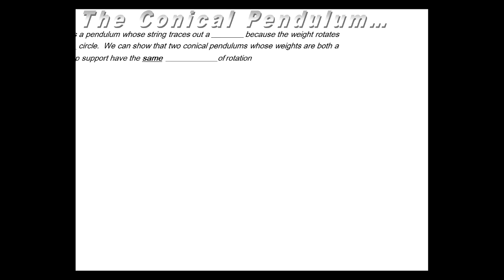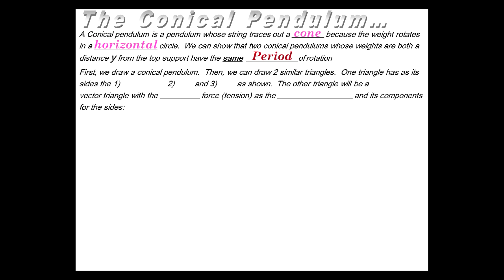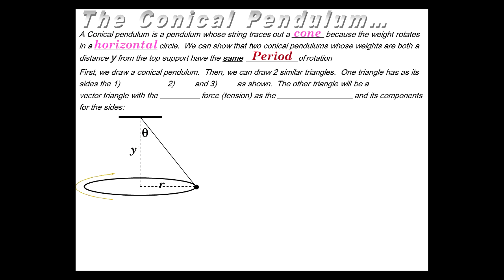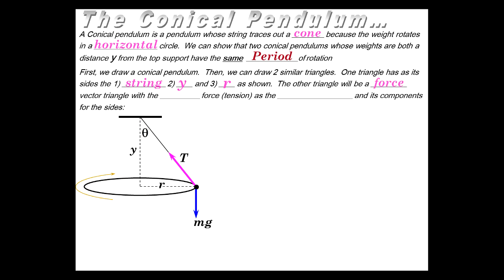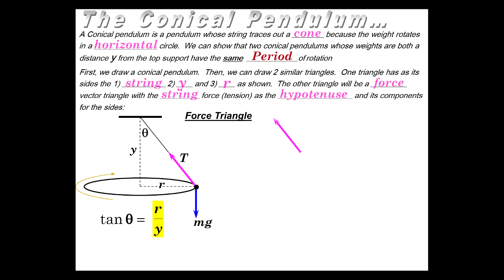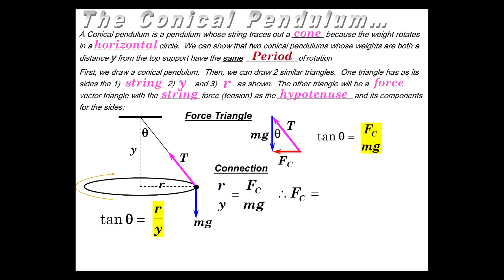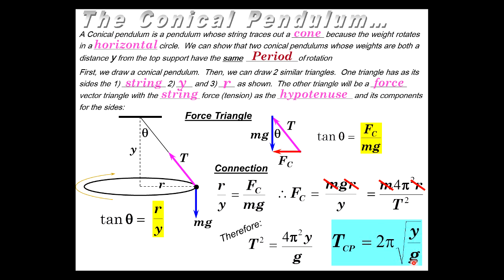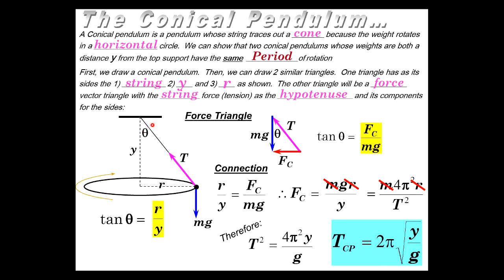Uniform Circular Motion Part 11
The Conical Pendulum theory